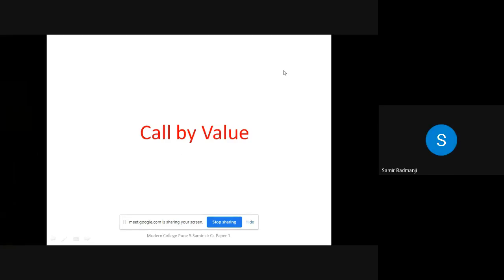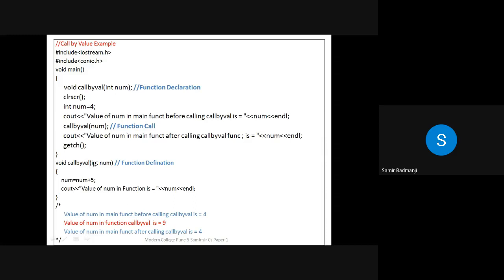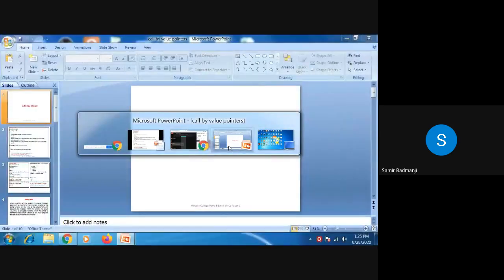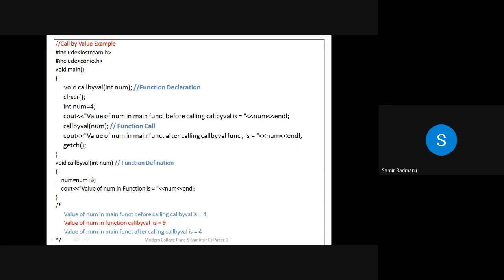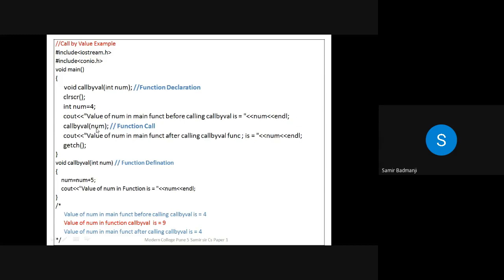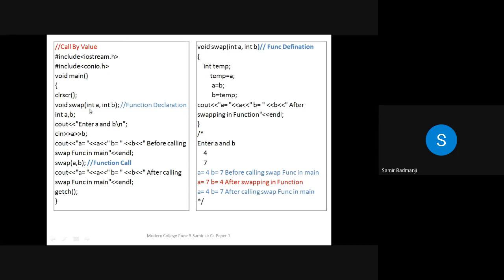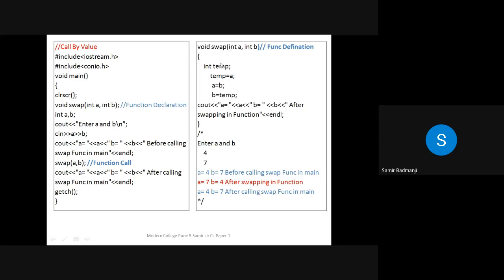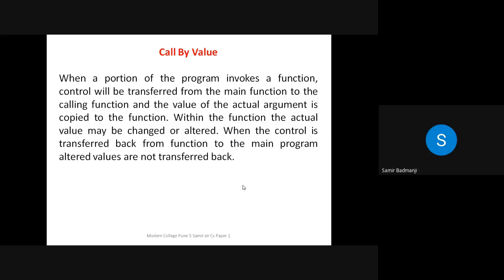Call by Value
HSC 12 th  Computer Science
Paper I